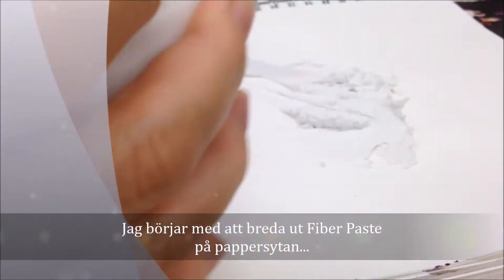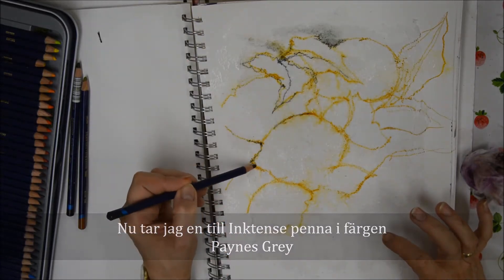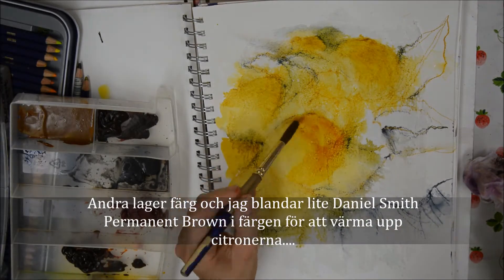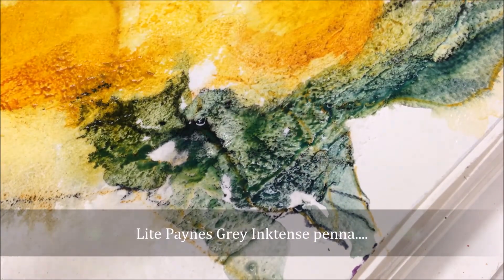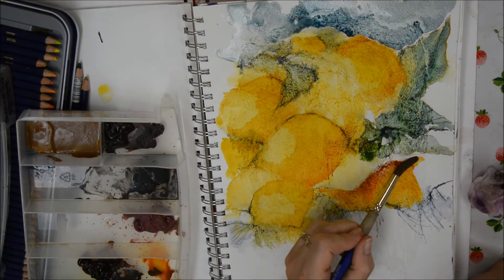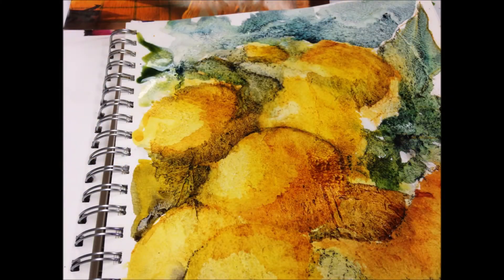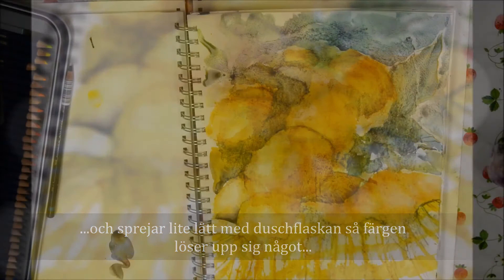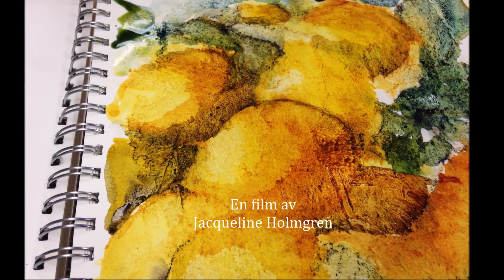Fiber Paste Part 2 - Watercolour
Using Fiber Paste as a surface for painting in watercolour